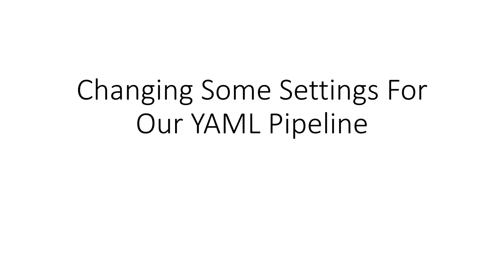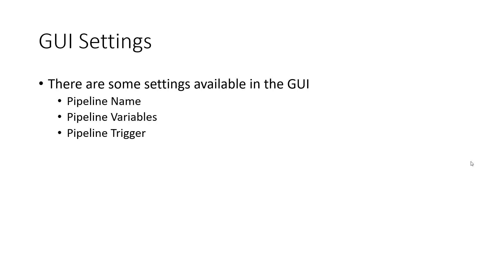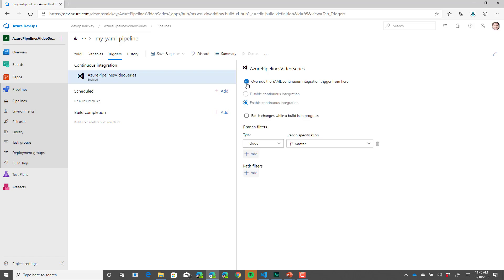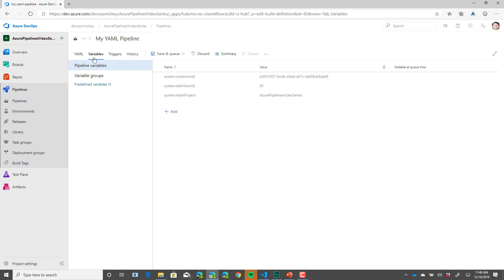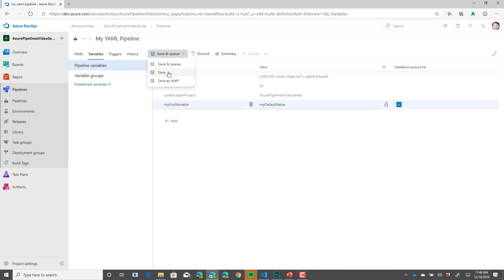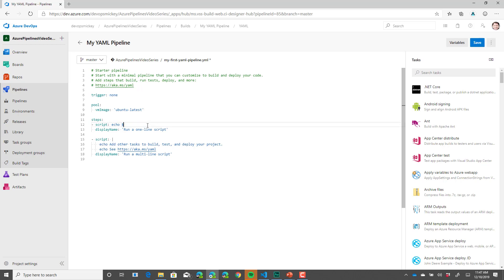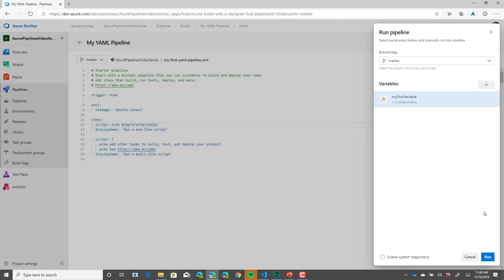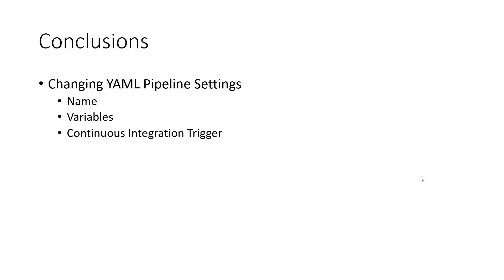Changing Some Settings For Our YAML Pipeline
This video will show you some of the settings you can change for your YAML pipeline in Azure Pipelines.